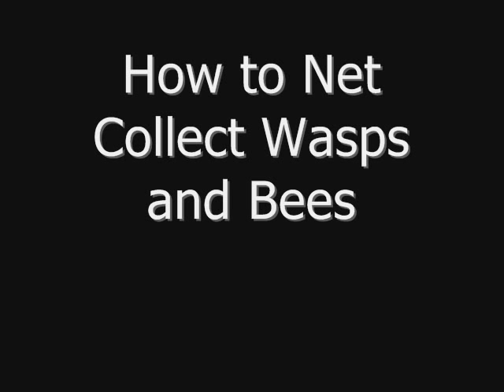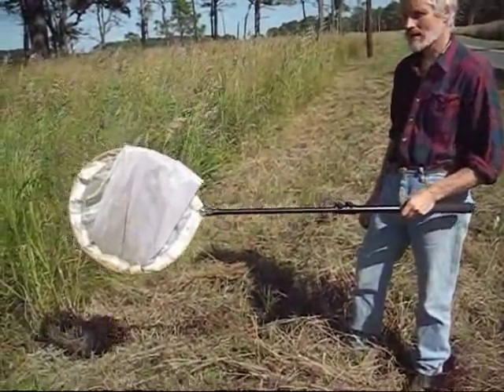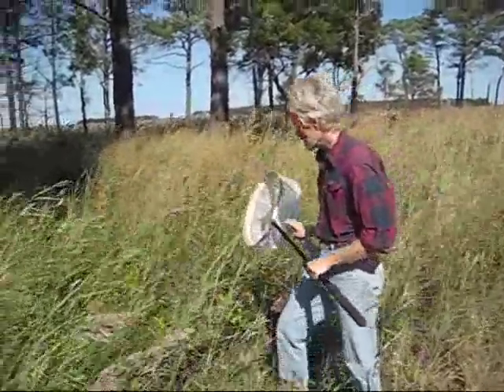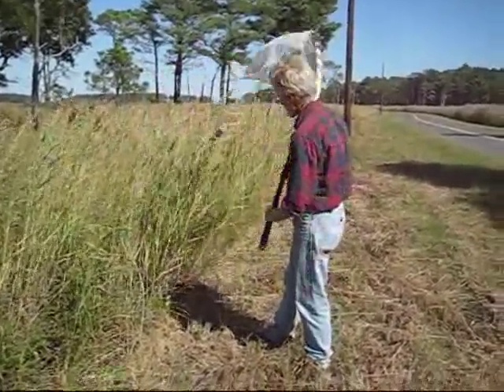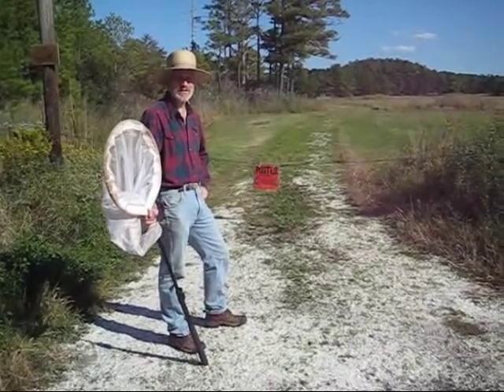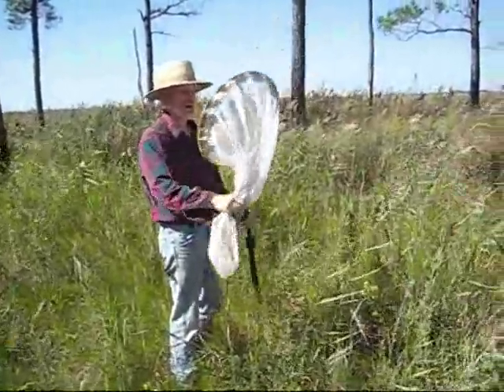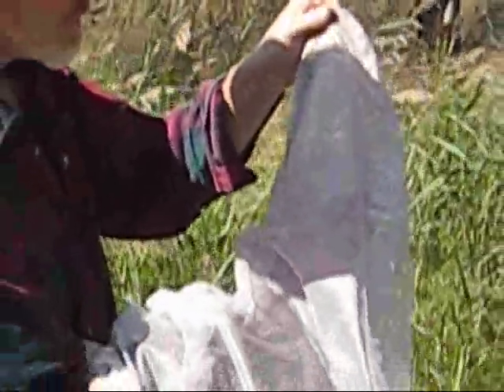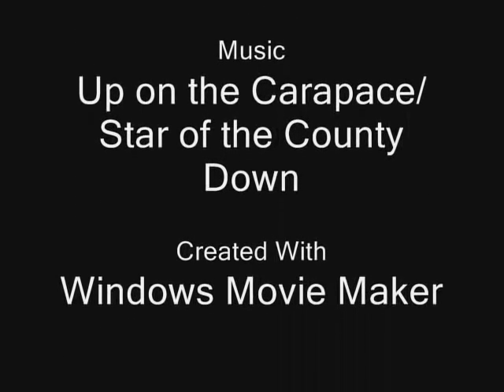How to Net Collect Wasps and Bees.wmv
This video demonstrates how to capture wasps and bees using a net and then how to remove them from the net into a collecting vial once captured.